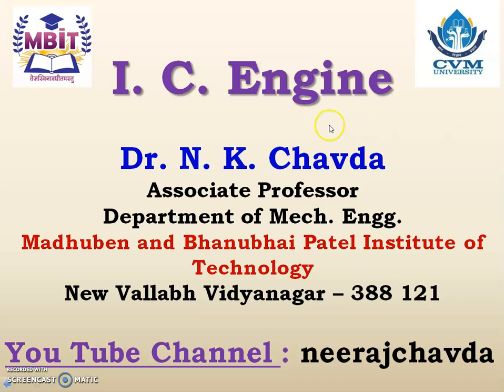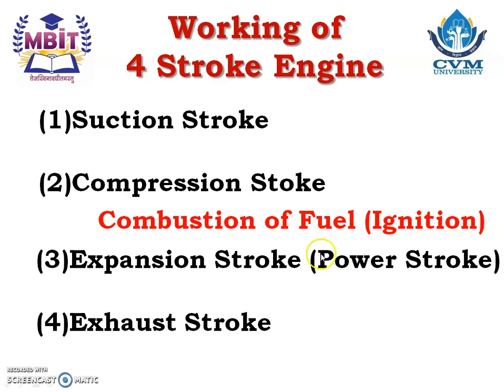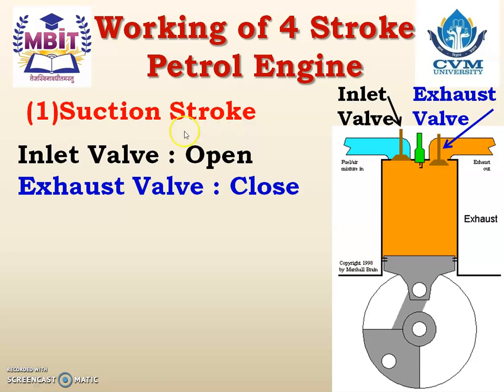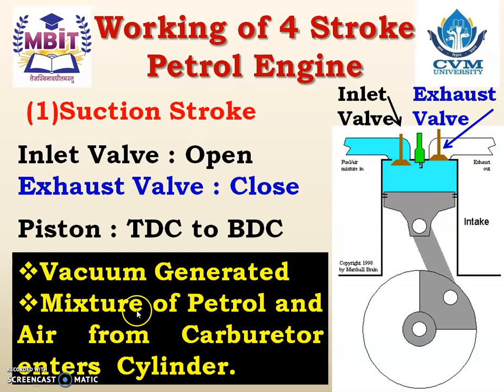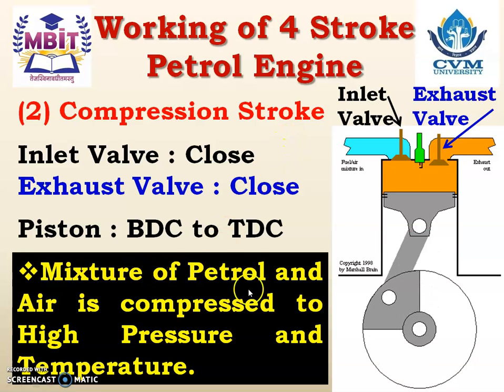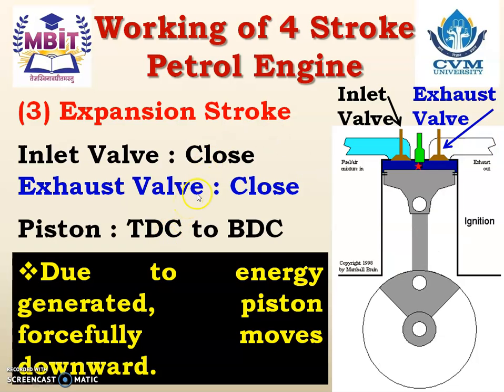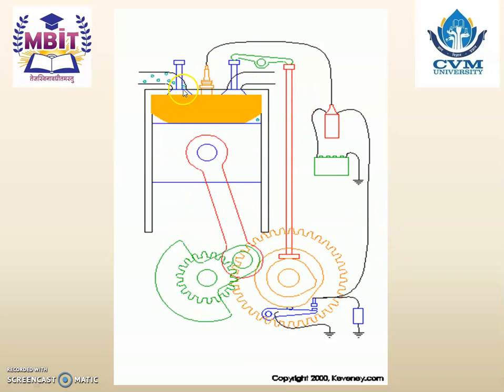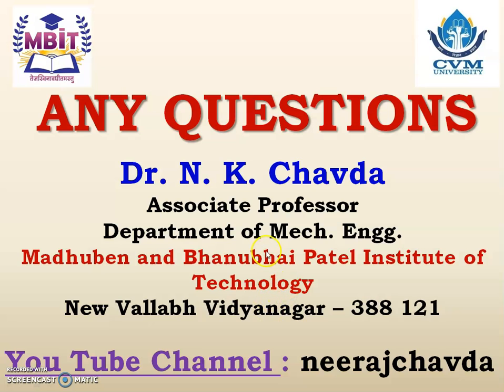Working of Four Stroke Petrol Engine, Spark Ignition Engine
This video explains the concept of Working of Four Stroke Petrol Engine, Spark Ignition.